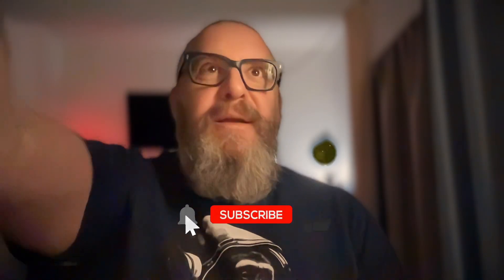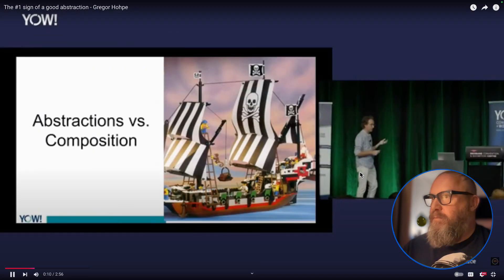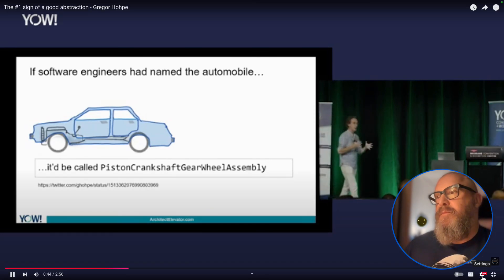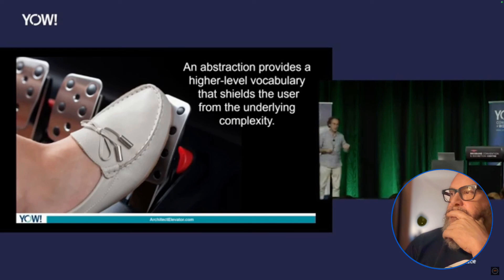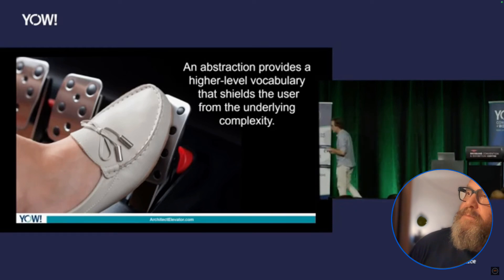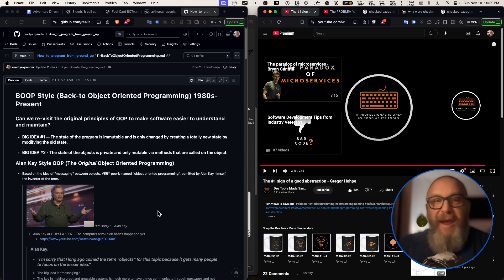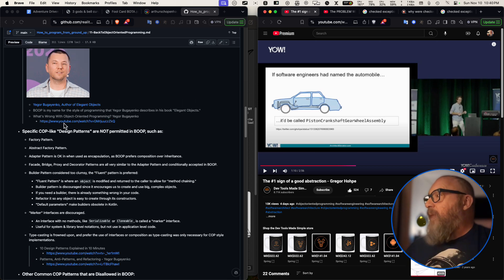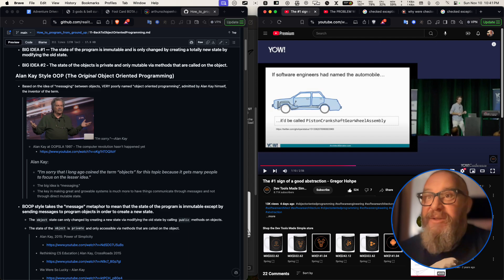The #1 sign of a good abstraction - Gregor Hohpe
• 1) This video has no negative impact on the original works
• 2) This video is also for teaching and inspirational purposes.
• 3) It is transformative in nature.